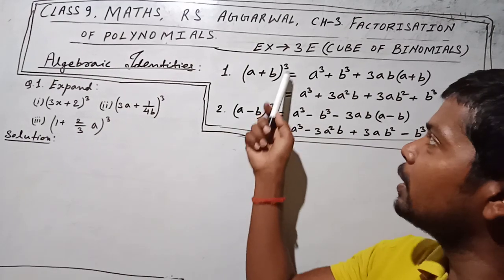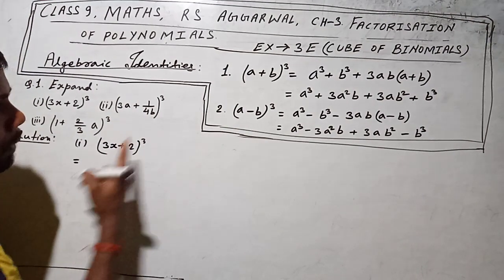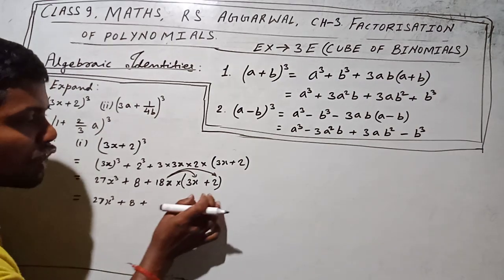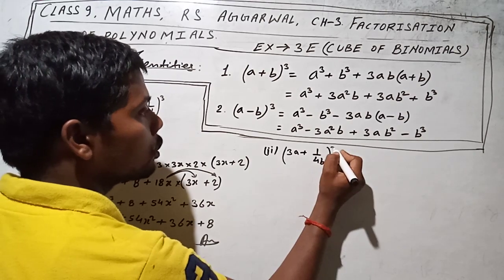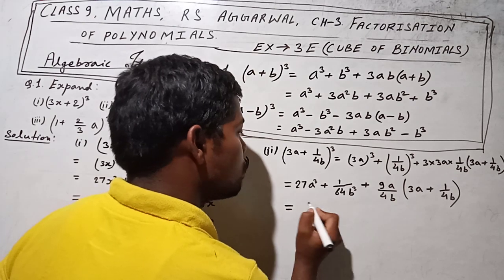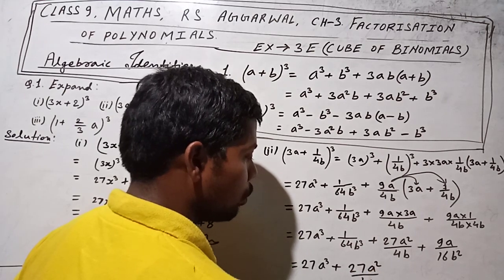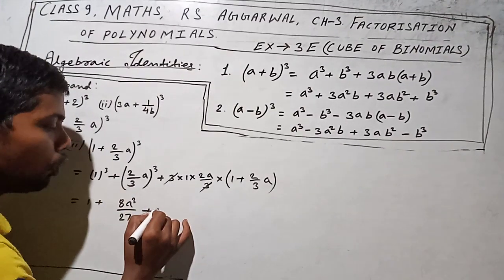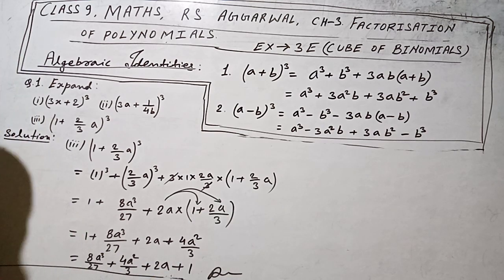Class 9 # RS Aggarwal Maths, Factorisation of Polynomials,Ex-3E.